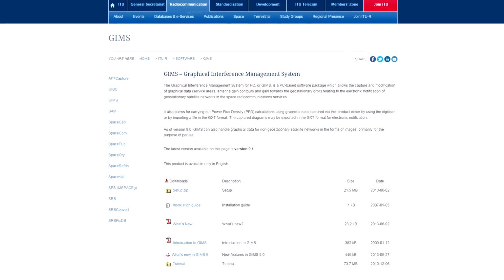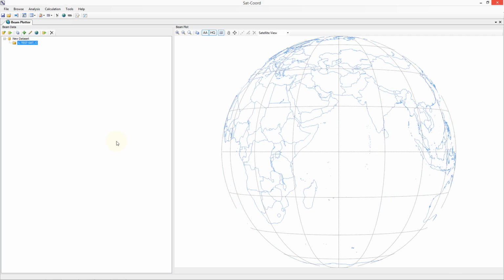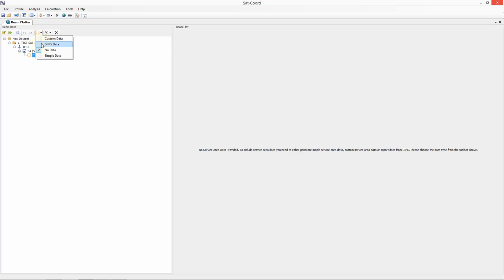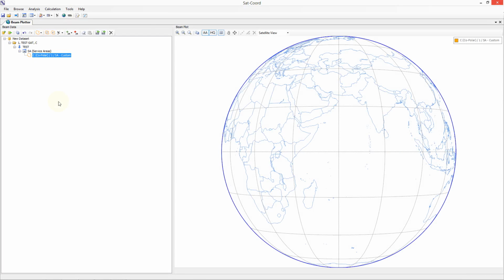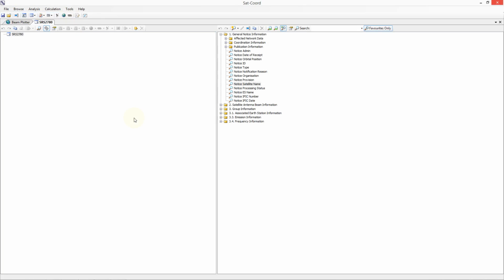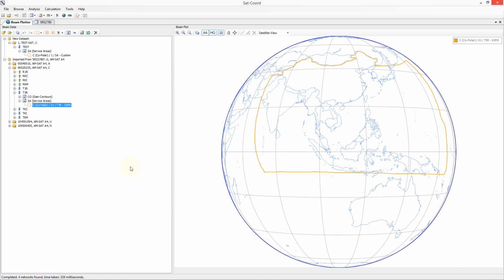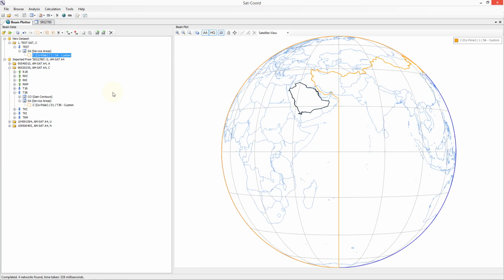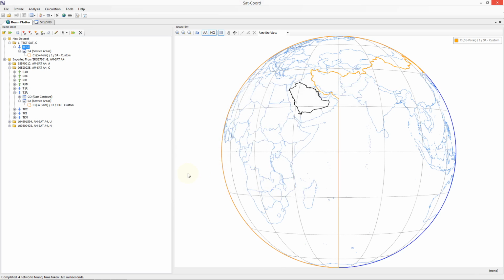Sat-Coord: Beam Service Area Editor Tutorial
Beam Service Area Editor Tutorial

In this tutorial, I will show you how you can use Sat-Coord to create new custom service area diagrams from scratch, how you can edit existing GIMS service area diagrams and how you can then export these diagrams into GIMS format files or databases.

Relevant Links